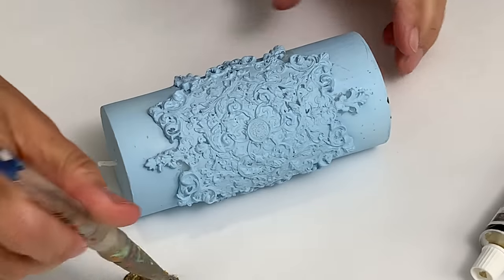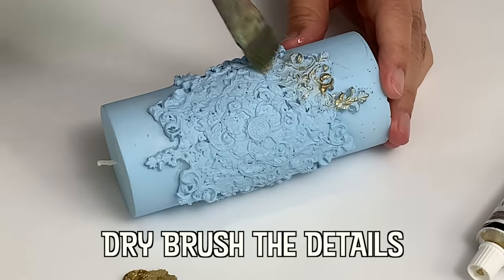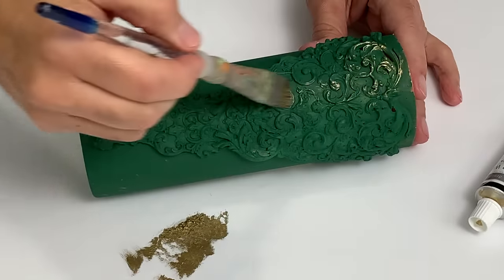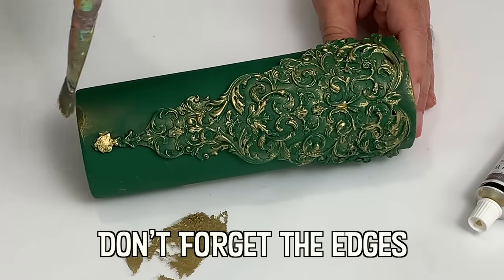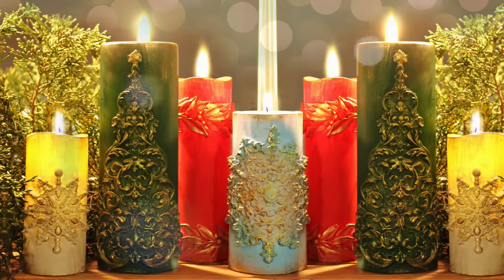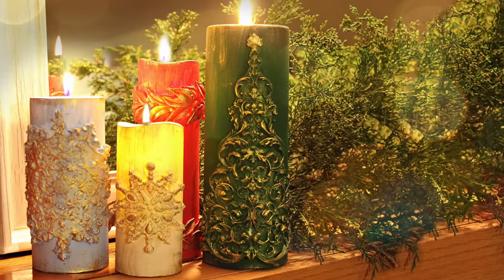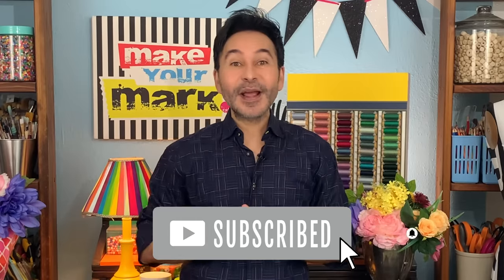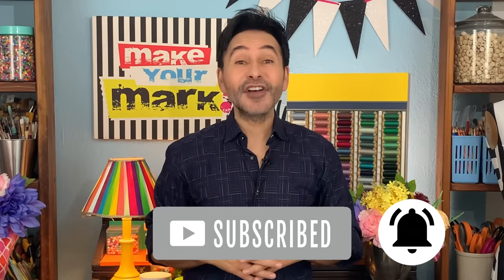Decorative Holiday Candles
Make beautiful (and SAFE) holiday candles to add some glow to your holidays!